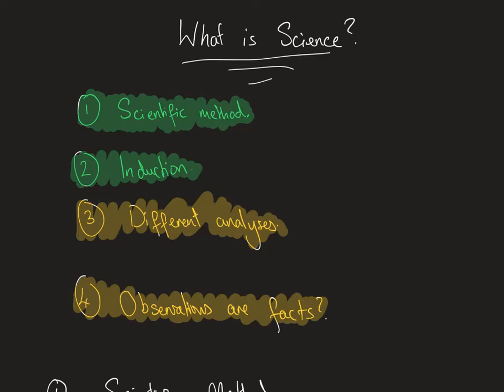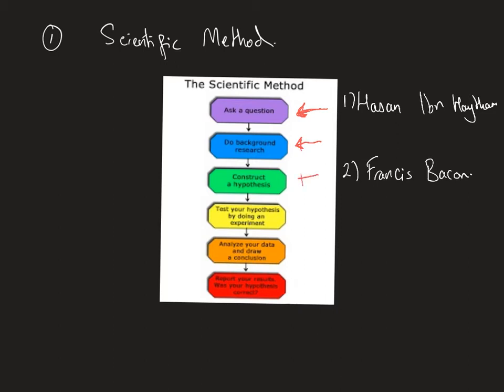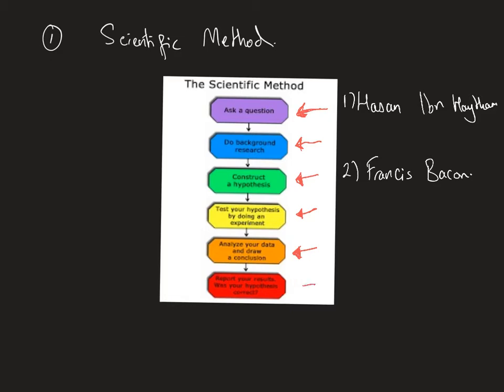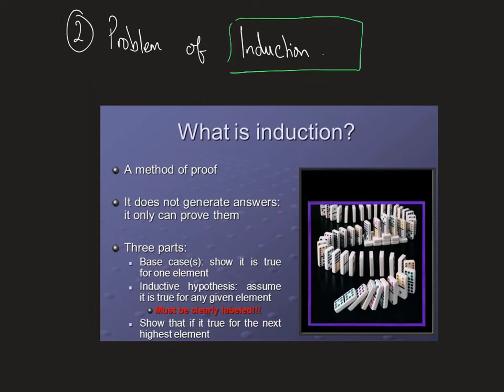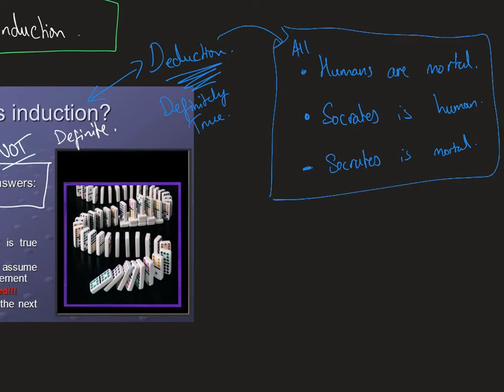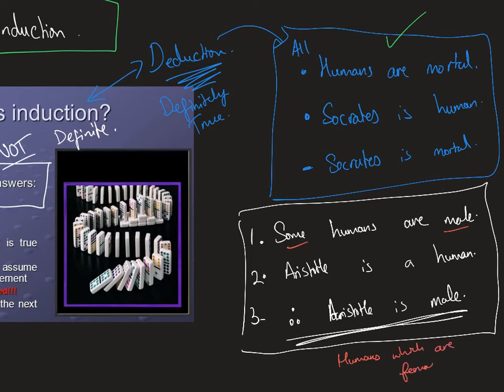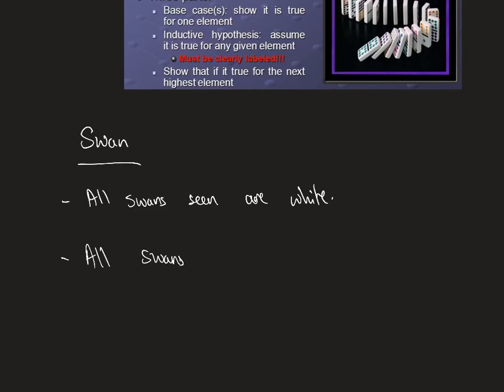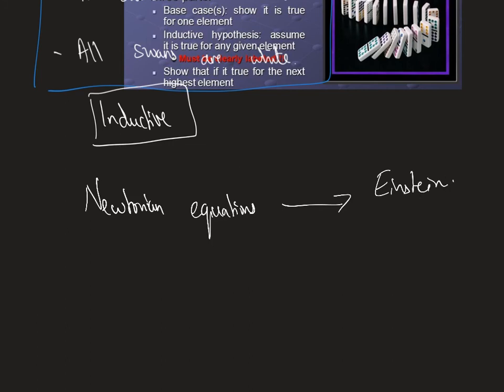REFUTING EVOLUTION PART 4: PHILOSOPHY OF SCIENCE (1/2)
Salam,

Sorry for the long delay. IA I will try to release videos at least every week. This is important to grasp and understand so that you know the bigger picture of what Darwinian Evolution is all about.

Note: Francis Bacon was alive in the 16th and 17th Centuries. Hasan Ibn Al Haytham (RA) was alive in the 10th and 11th Centuries.